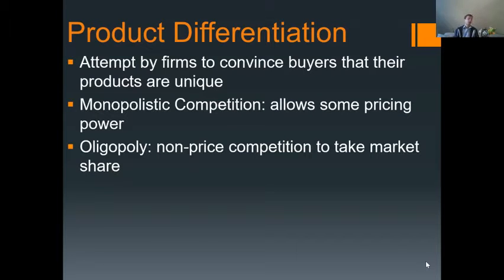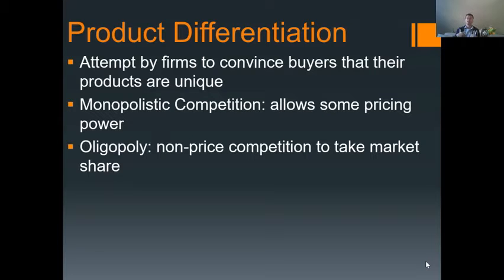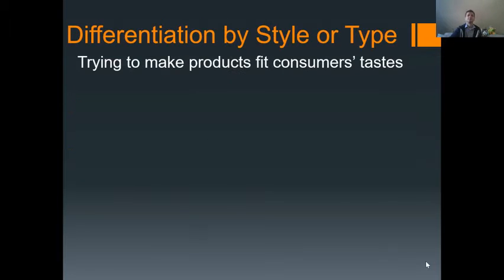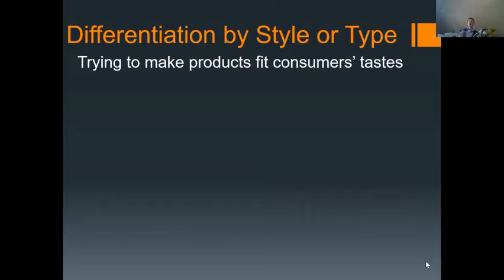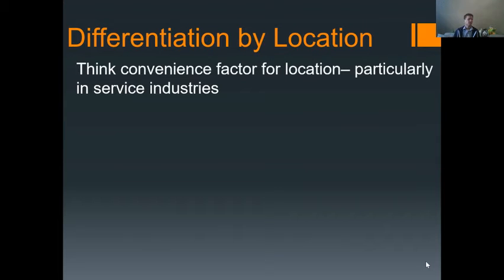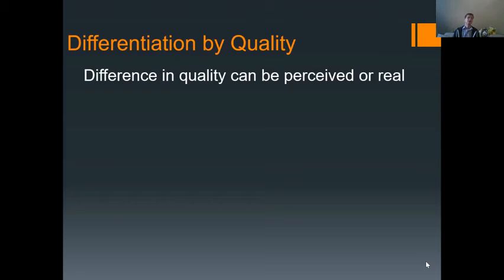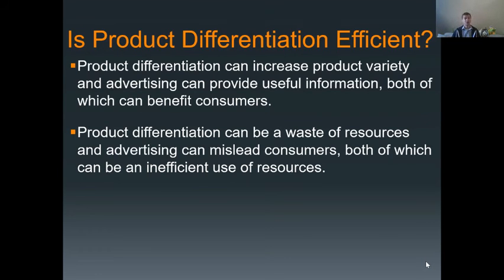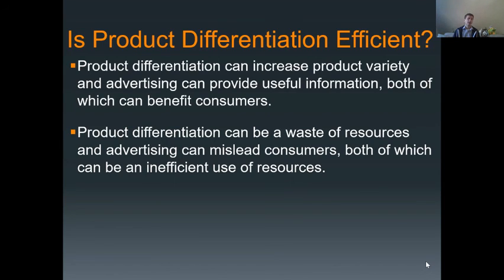Product Differentiation Lecture